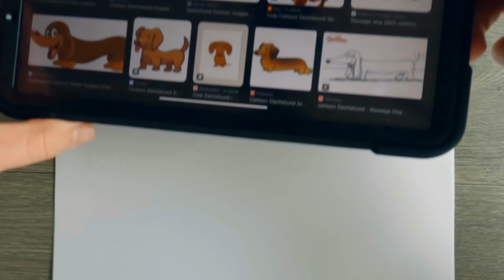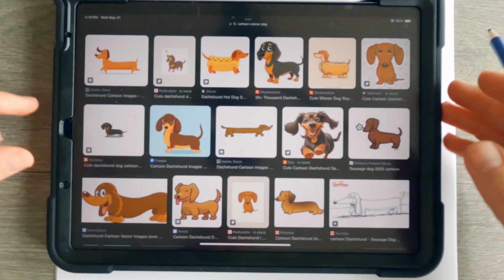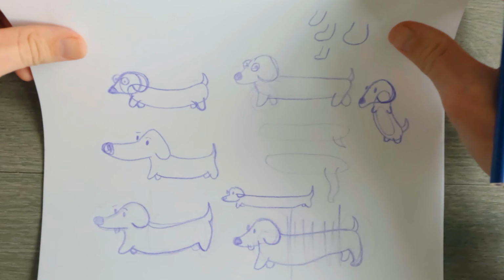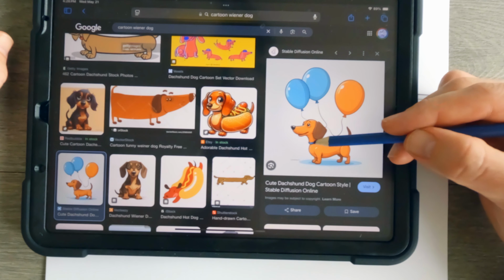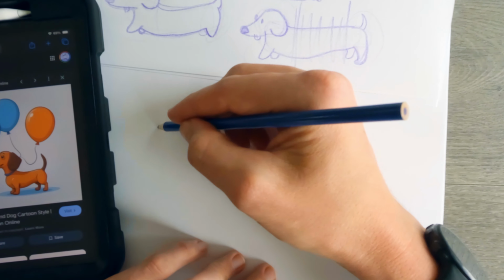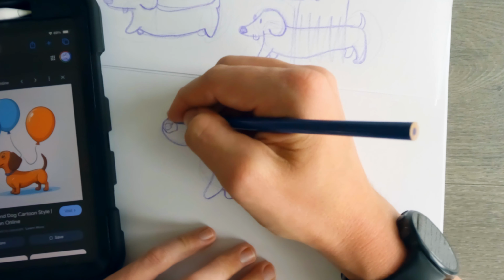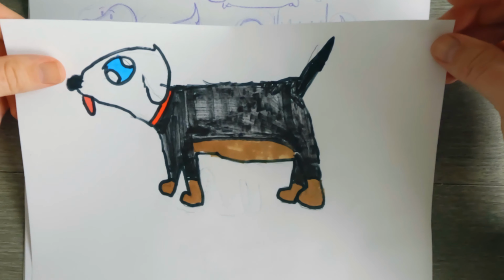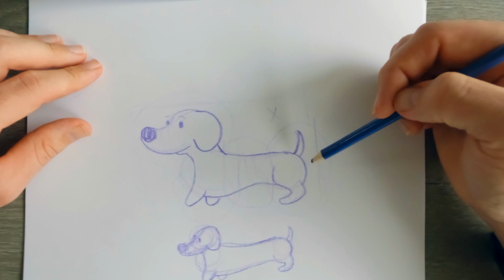How to Design Kids Book Characters (For Non-Artists) - My Easy Method!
Want to write a children’s book but don’t know where to start? In this video, we’ll show you how to outline your entire story in under 5 minutes using a simple, beginner-friendly template.

Whether you're a busy parent or a first-time author, this step-by-step guide makes story planning fast, fun, and totally doable—even if you’ve never written a book before.